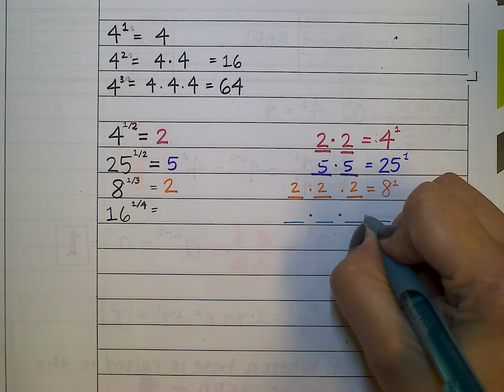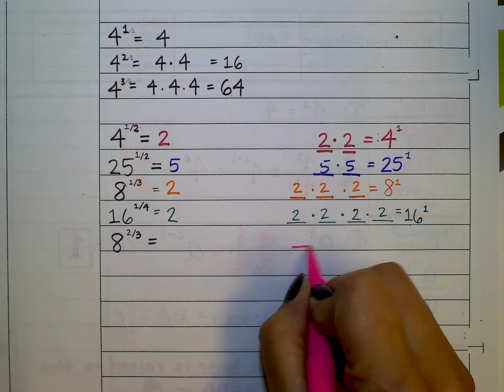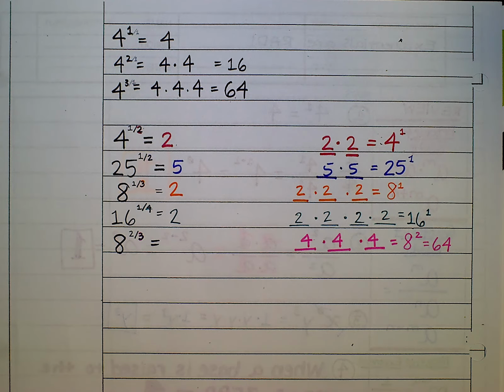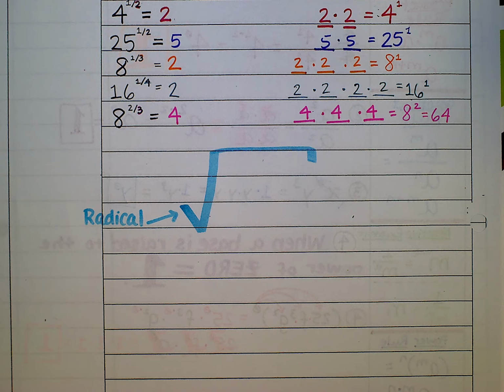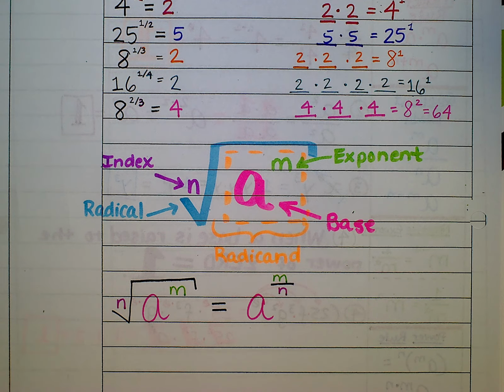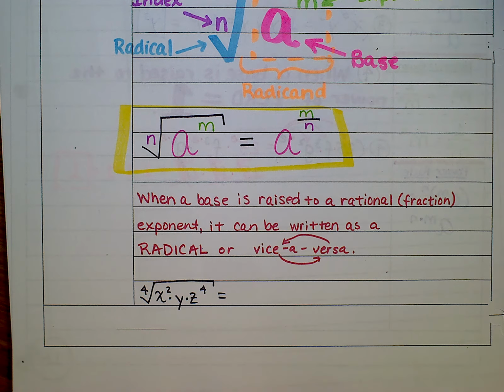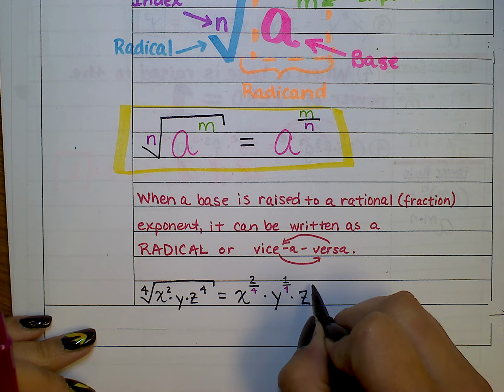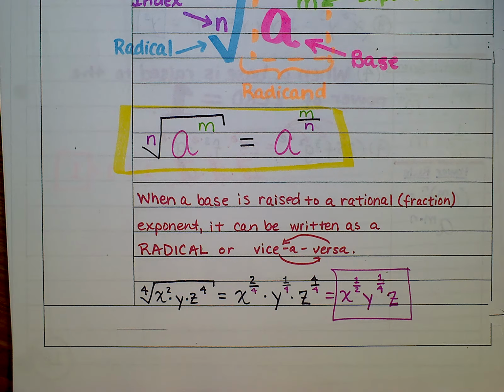CPM_Pg16 - Exponents are RAD!_Back